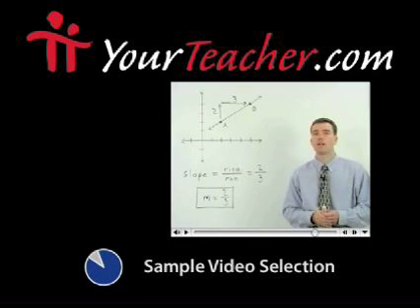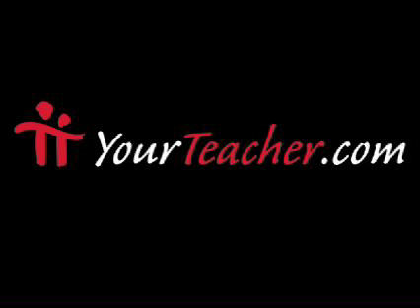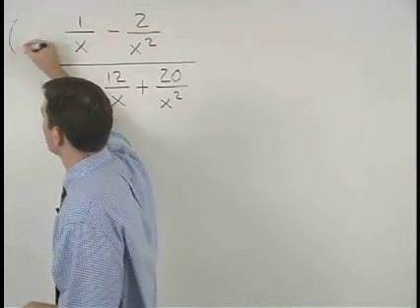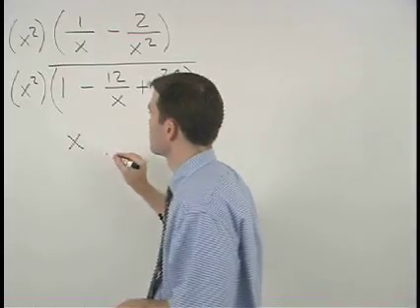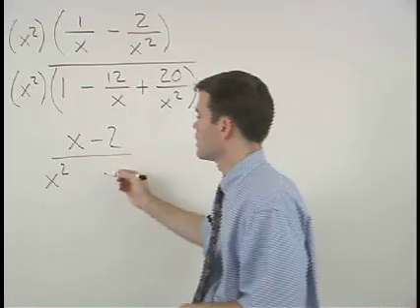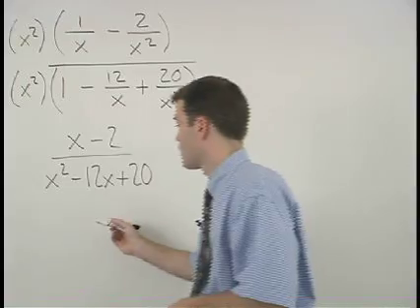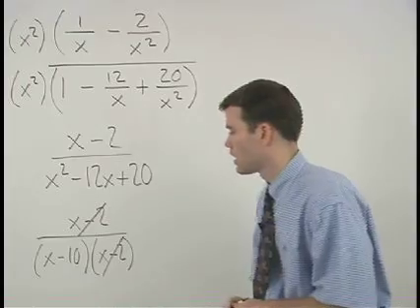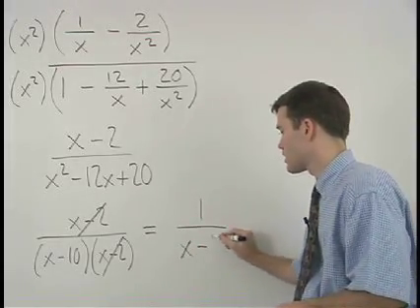Advanced Mathematics - MathHelp.com - 1000+ Online Math Lessons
YourTeacher.com - offers comprehensive help with advanced mathematics featuring a personal math teacher inside every lesson!